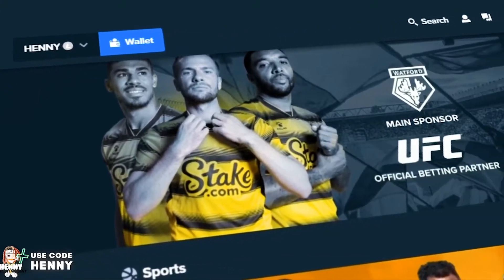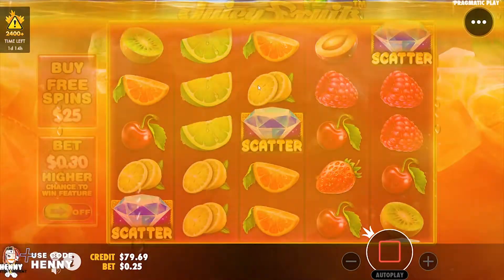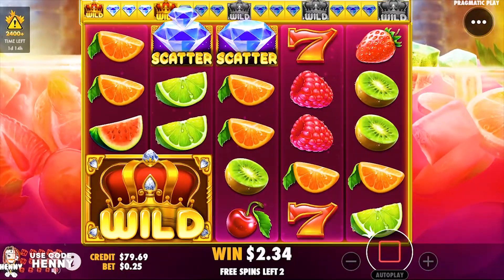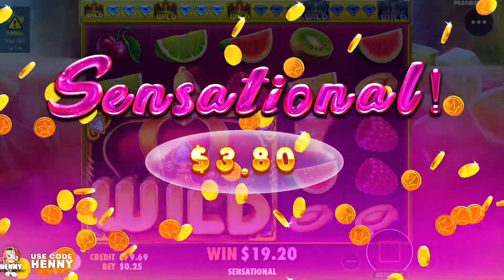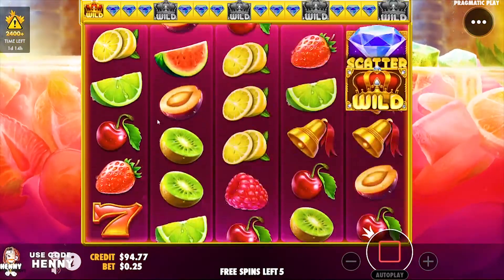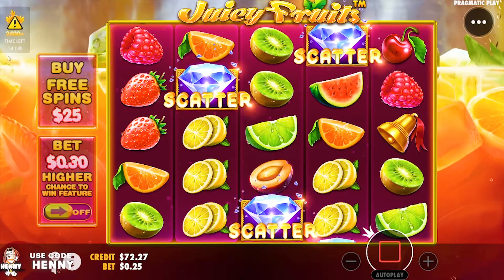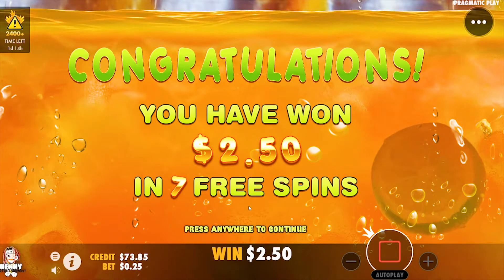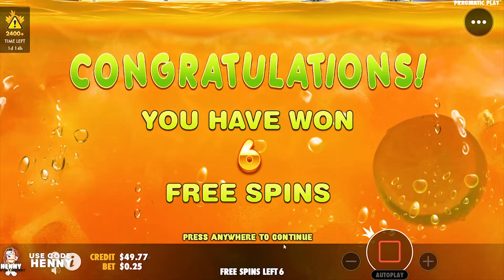RISKING my whole BALANCE on JUICY FRUITS ... ( bonus buy )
I have never played Juicy Fruits before , so I gave it a try. We risked our whole balance on this slot. The bonus buy feature is extremely volatile

Thumbnails by Sheezer @ Sheezer_
Video by ​Dzudista @Dzudista ​​​​​

Please Gamble responsibly, my channel is here for the sole purpose of uploading my gambling experiences and entertaining my viewers and supporters !